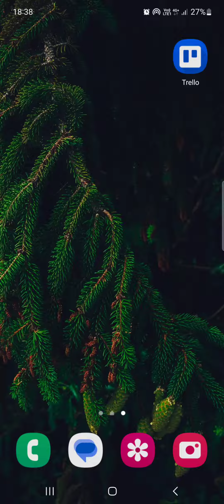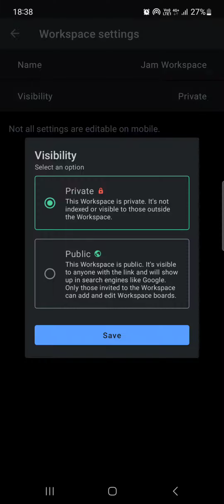How To Set Workspace Visibility On Trello?